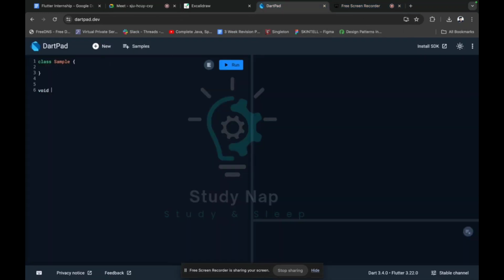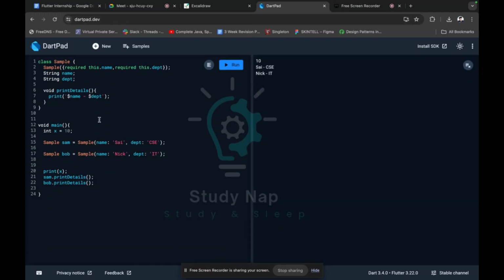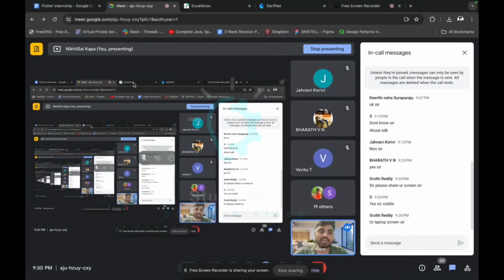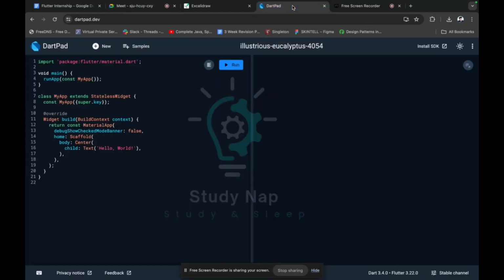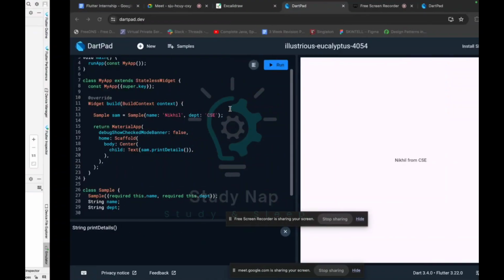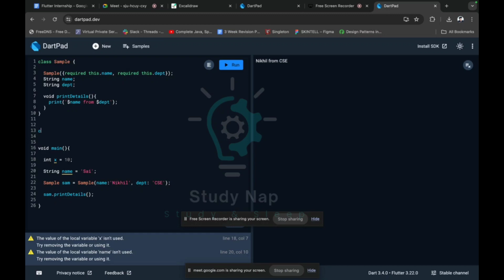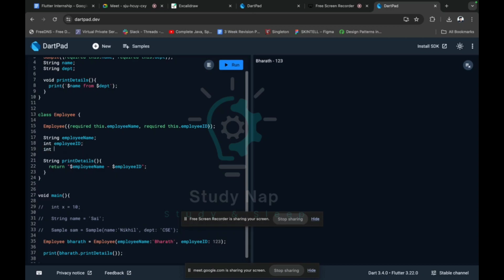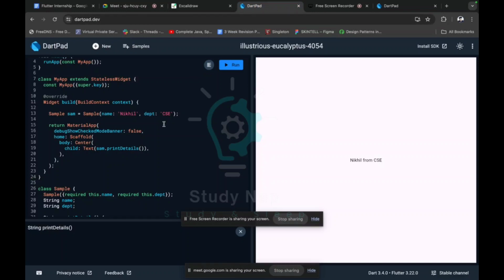Free flutter classes episode 1 with nikhil Sai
"Welcome to Study Nap, your go-to destination for productive and relaxing study sessions! 📚💤 Immerse yourself in a world of focused learning and rejuvenating breaks. Explore a variety of study techniques, time management tips, and calming content to enhance your academic journey. 🎓✨ StudyNap Productivity LearningJourney"" #frontenddeveloper